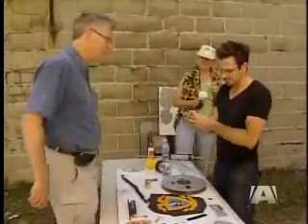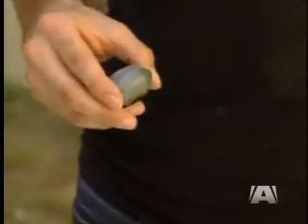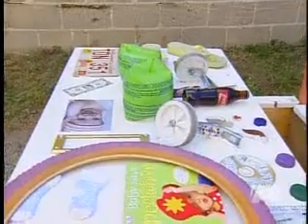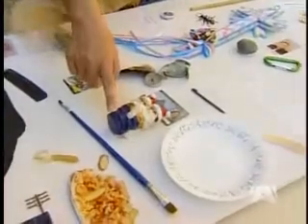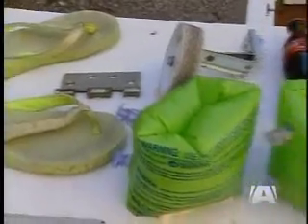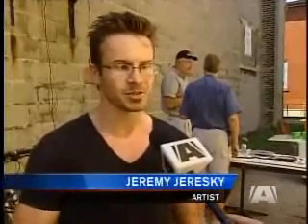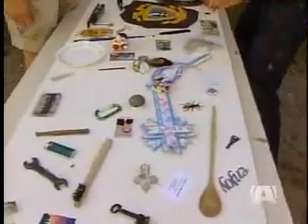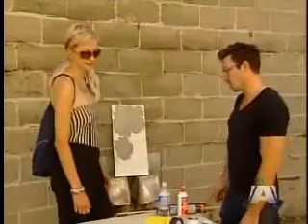Rose Cora Perry: A Channel "Community Monument" TV Feature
Catch a clip of Rose Cora Perry's live performance from "The Community Monument" (8/28/10), a non-for-profit art project pioneered by Jeremy Jeresky aimed to create a more inclusive community among Londoners and to bring awareness to the Ark Aid Mission on this CTV local news segment.
Other performers included CordCalling.